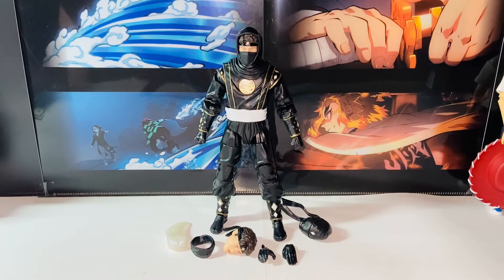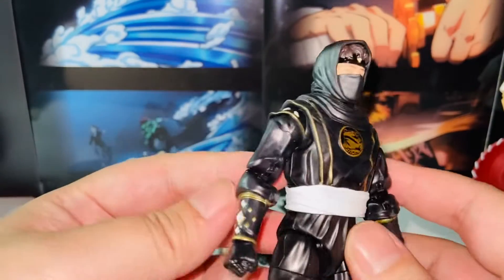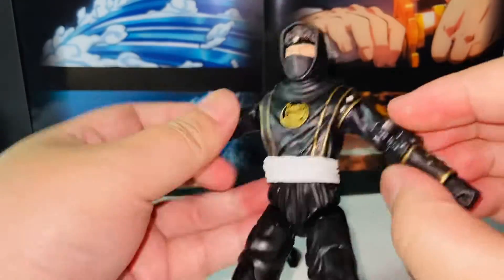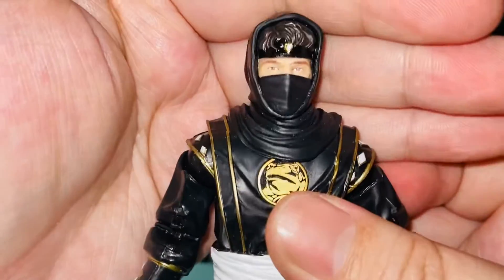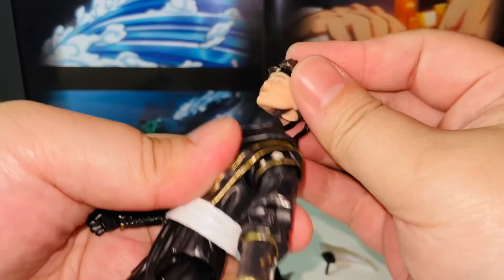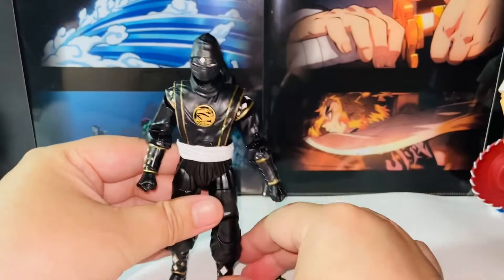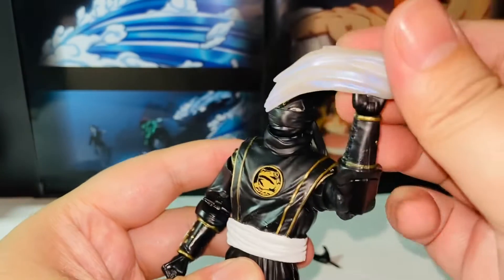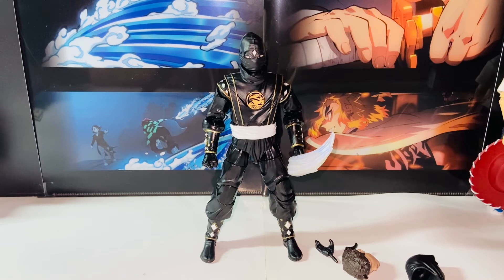Hasbro Mighty Morphin Black Ninja Ranger Power Rangers Lightning Collection Action Figure Review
I really liked the Hasbro Mighty Morphin Black Ninja Ranger Power Rangers Lightning Collection Action Figure! I liked it came with 3 interchangeable heads! That is just awesome!